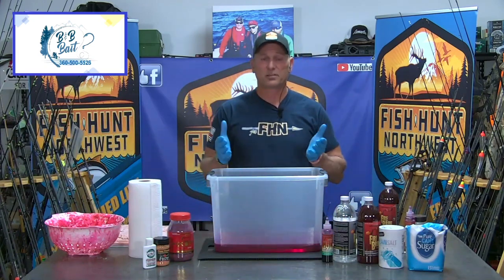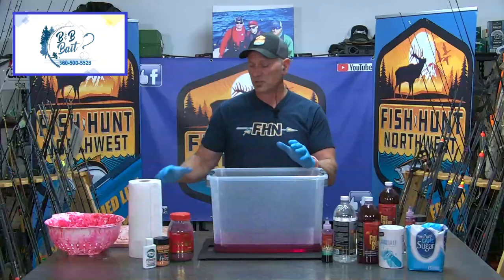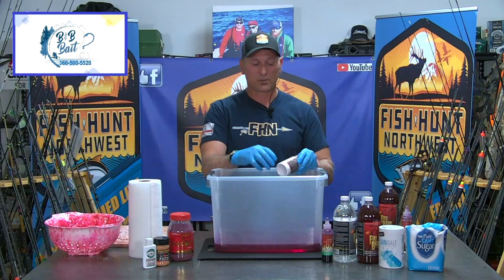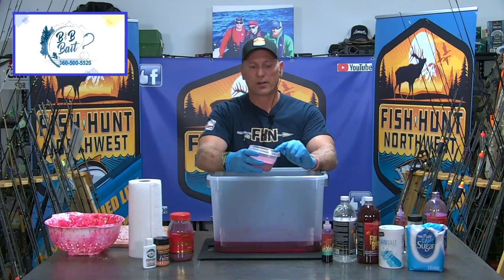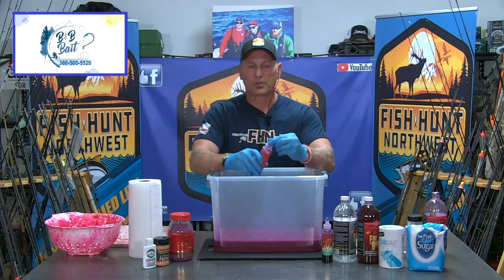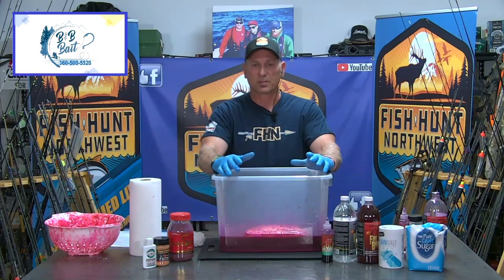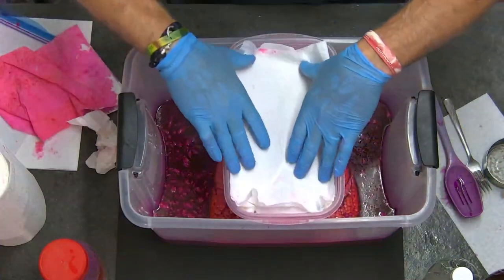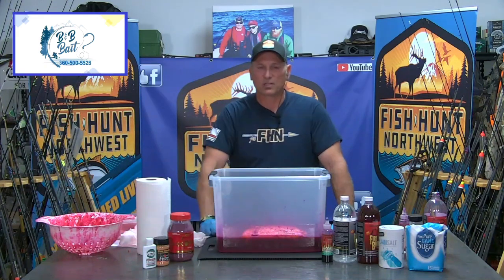FHN "How-To" Frozen Uncured Eggs, WET-BRINE Success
Terminal river area's are beginning to see Fall Chinook. If you do not have FRESH Eggs to cure for bait, give uncured frozen eggs a try. Cured the proper way, frozen uncured can be transformed into an outstanding bait to fish under a float.
This week in the "Bait-Lab"  Duane Inglin, Host of Fish Hunt Northwest, takes you step-by-step from FROZEN to CURED and shows you how to create a bait, that will definitely get it done...